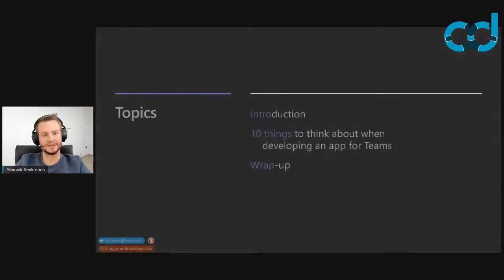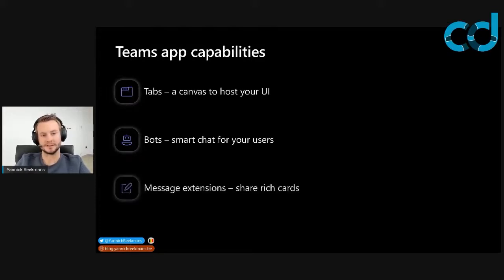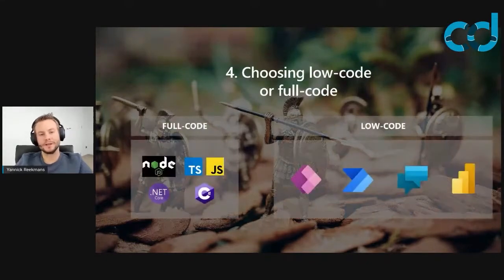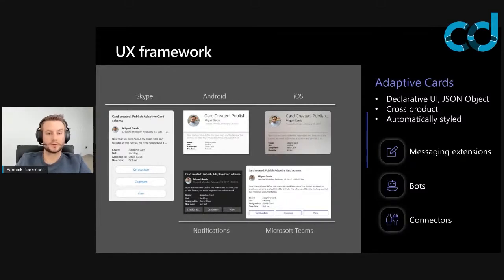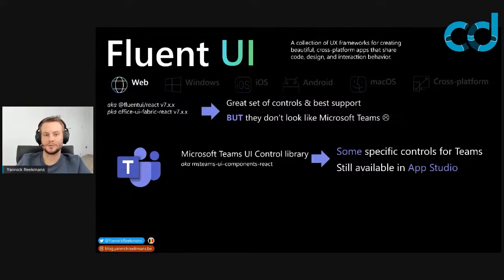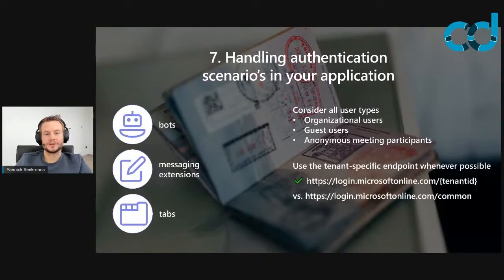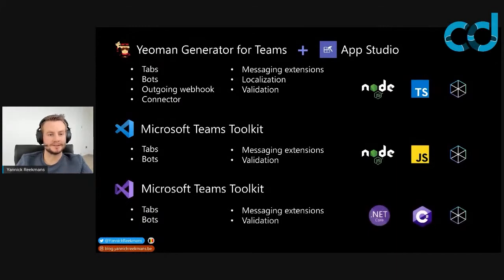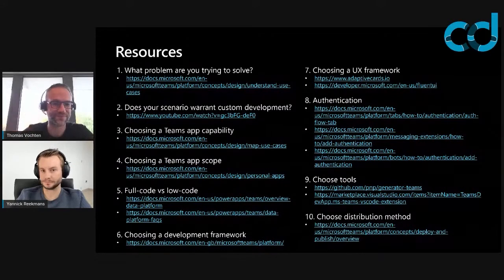CD-11 - 10 things to think about when developing an application for Microsoft Teams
Yannick Reekmans - What experience would bring value to my users? Which development framework to use? What UI framework to use? These are just a couple of questions that come up in that design phase of your new Microsoft Teams application. We'll run through 10 most common things you need to consider when architecting your application, discuss the pro's and con's of each and provide you with the knowledge to make informed decisions next time you are architecting an application for Microsoft Teams.